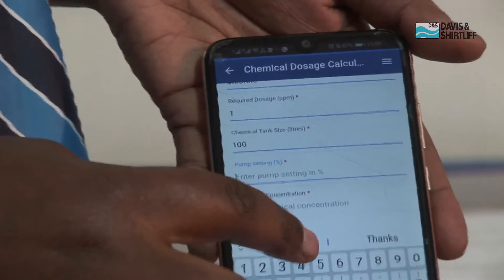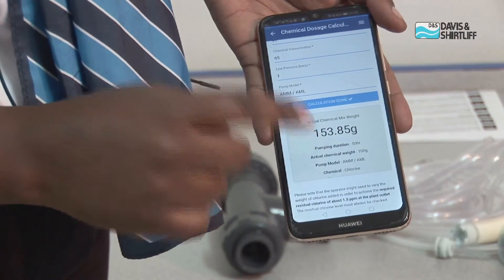How to install and control a Dayliff Seko Dosing Unit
Dayliff Seko AM chemical dosing pumps are high specification products for the accurate dosage of a wide range of chemicals in general water treatment and industrial process applications.

Learn how to install and control a Dayliff Seko Dosing Unit. The unit can be used for both industrial and domestic water treatment. The system treats water through application of Chlorine or Flocculant to provide a clean and safe water supply. This video highlights key product features and installation instructions.